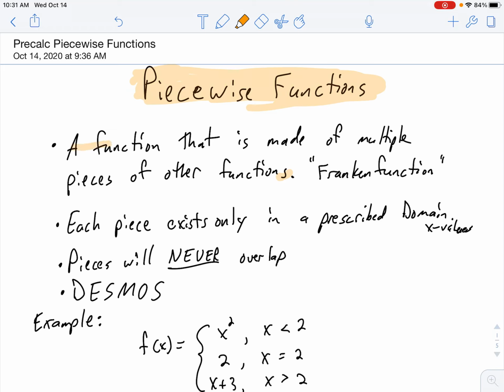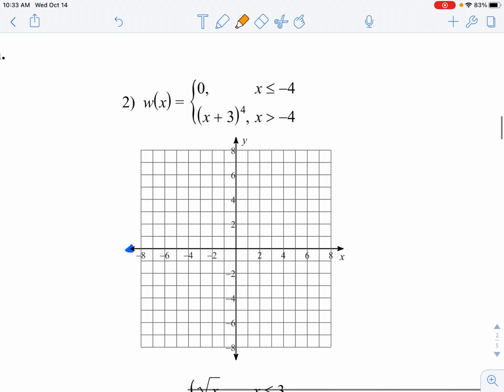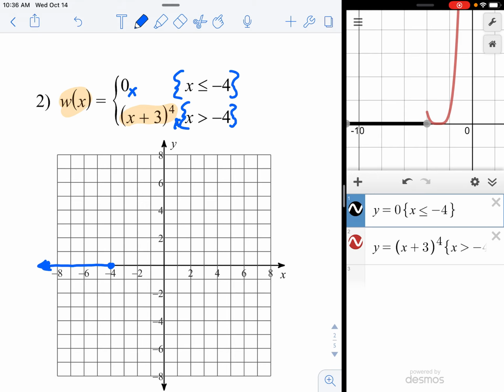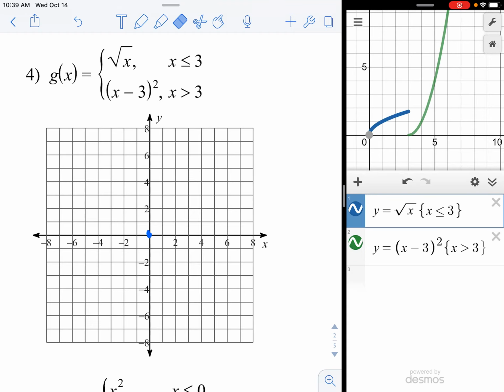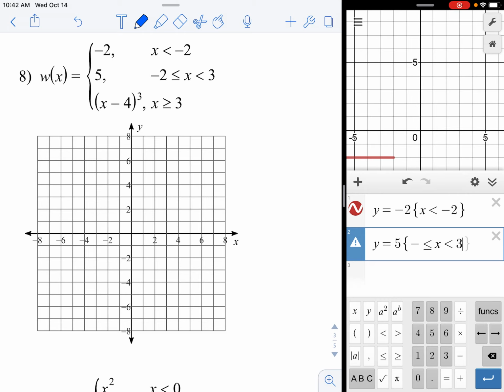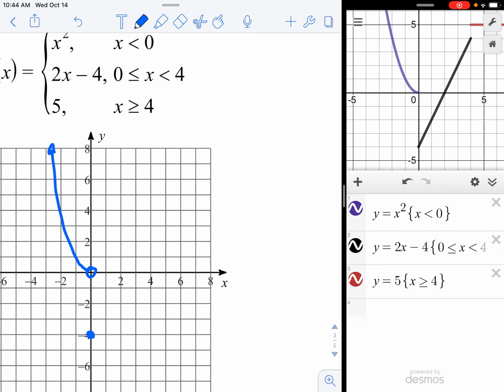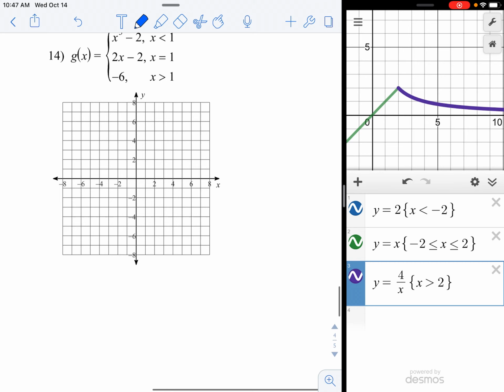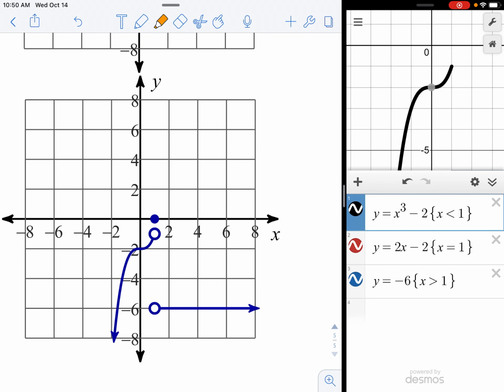Piecewise Functions (precalculus)